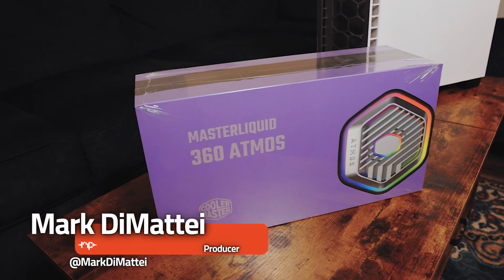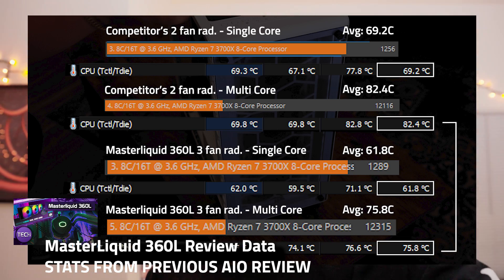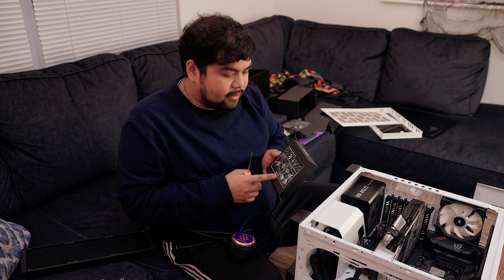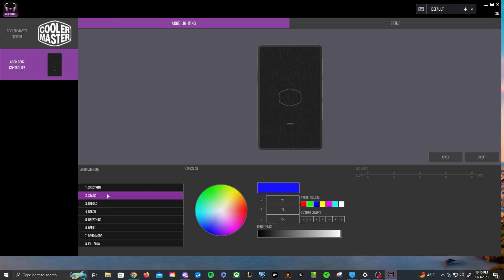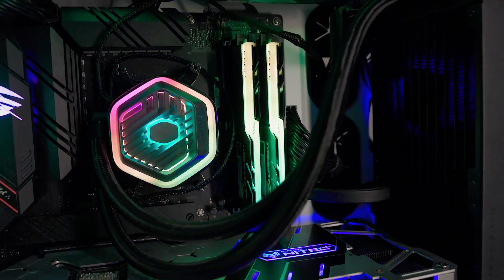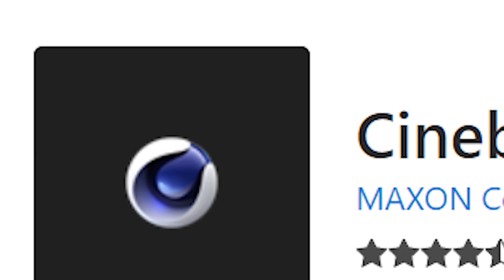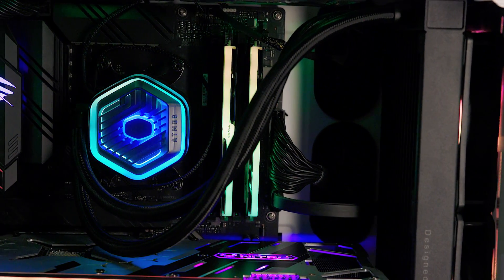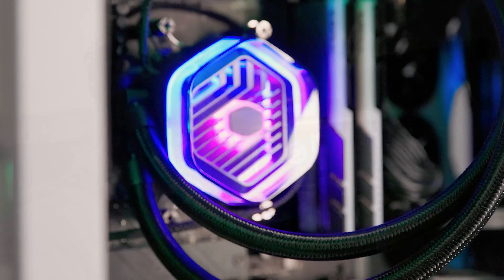Cooler Master Masterliquid 360 Atmos Review - Their Products Keep Getting Cooler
Unboxing Begins: 00:21
Install Starts: 1:05
Review Background and Intent: 1:44
Comparing Old and New: 2:12
Install and Talking Points: 2:47
ARGB Gen2 Controller: 4:14
Turning the Atmos On: 5:43
More Talking Points: 5:53
Review Starts: 6:25
Cinebench Test Results and Temps: 8:18
Conclusion: 9:13

The technology in Cooler Master’s AIO’s seems to keep improving based on the provided results, and they keep products fresh with a new face, RGB customization, and included gen2 ARGB box. You would have to make the justification to spend $50 more for new RGB features and 6-7 degrees of cooling. If the Atmos is in the budget, it's certainly a way “cooler” product than previous generations at a cheaper price, along with including a nice RGB control box. It will be hard to convince all buyers to make the jump in price, regardless of improved CPU conditions.

in a new tab)
A review unit was provided by the publisher for review purposes.